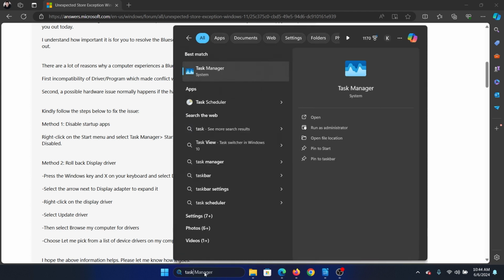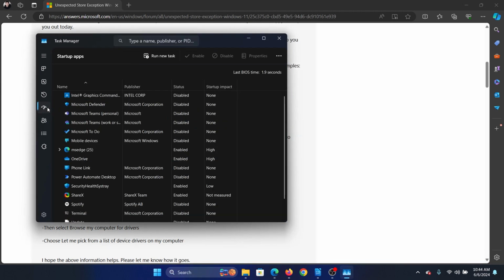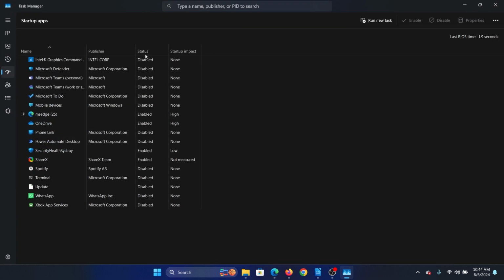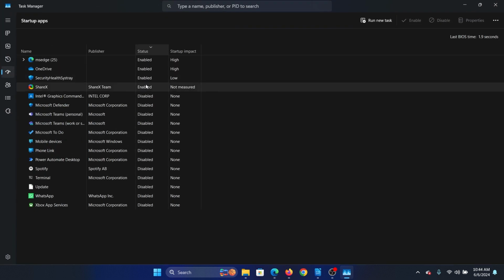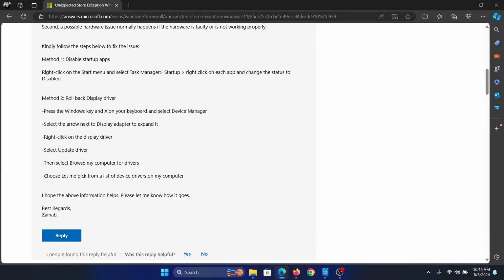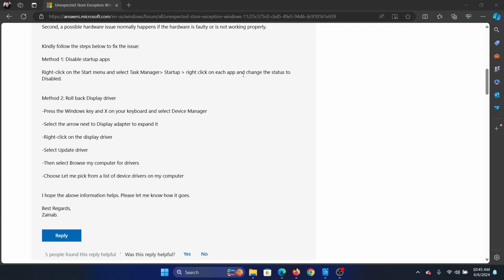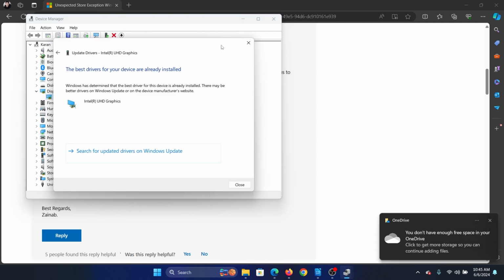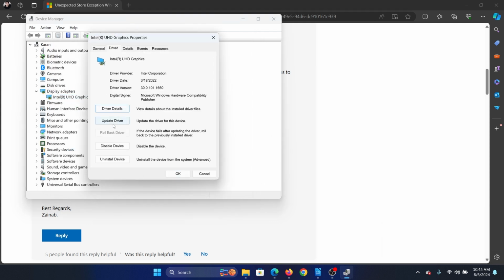How To Fix UNEXPECTED_STORE_EXCEPTION Error On Windows 11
Video Title: How To Fix UNEXPECTED_STORE_EXCEPTION Error On Windows 11

If you wish to fix Unexpected Store Exception Error On Windows, then please watch this video.